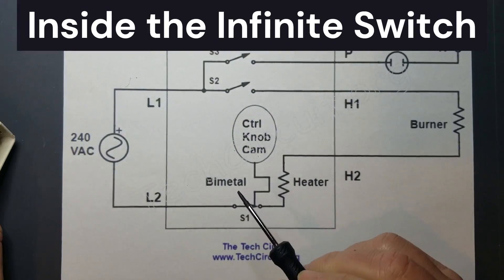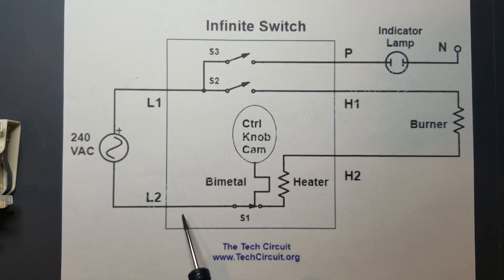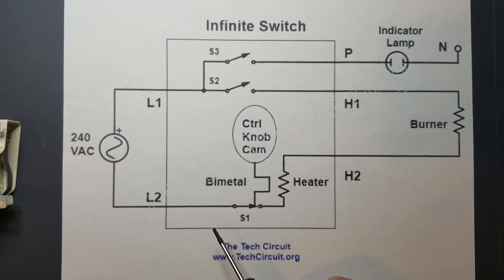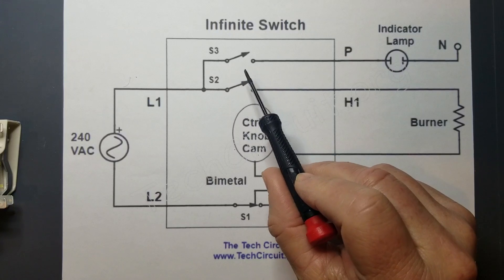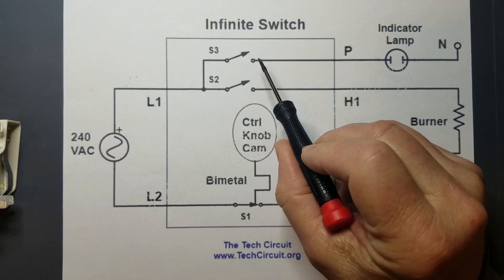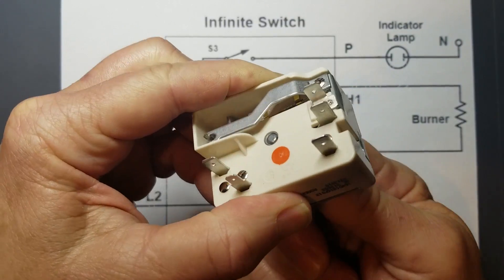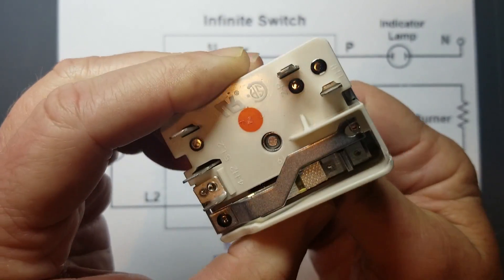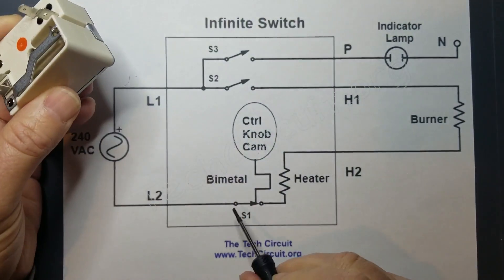#82 - How Does an Infinite Switch Work?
In-depth explanation and theory behind how the infinite switch works to regulate power to a cook-top burner. How do infinite switches fail? What are the symptoms? For more information about infinite switches, go